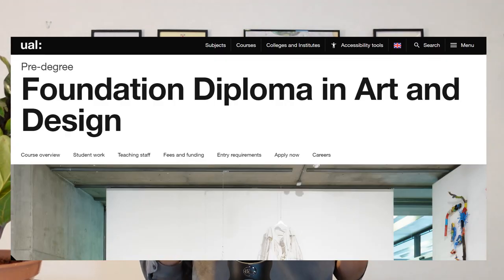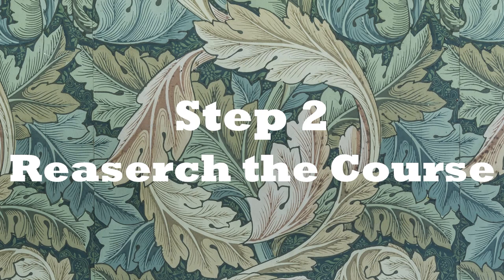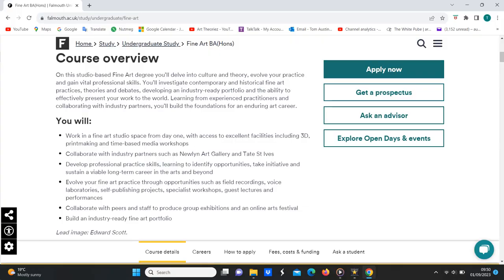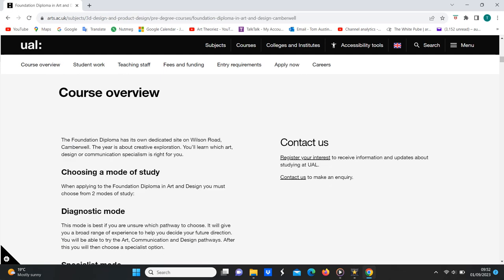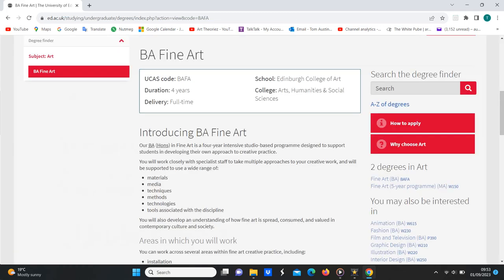How to write a Personal Statement for Art School. (Fine Art, Foundation and Creative Courses)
In this video I walk you through the process of writing  a personal statement for art school or creative courses at University. I am a teacher and this is the process I use with my students who are applying to art school or University.

Timestamps:
00:00 - Intro
03:40 - Step 1 Choose a Course
05:35 - Applying through UCAS
06:42 - Applying for a foundation
07:05 - Step 2 Research the Course
12:07 - Step 3 Answer the Prompt Question
14:55 - Step 4 Type up your Answers
18:55 - Step 5 Make the Text Flow
21:25 - Step 6 Intro and Conclusion
25:08 - Step 7 Final Touches